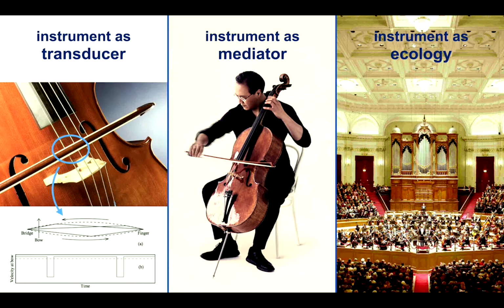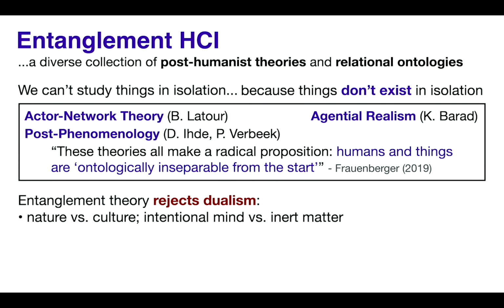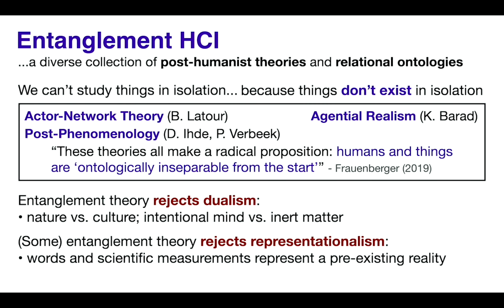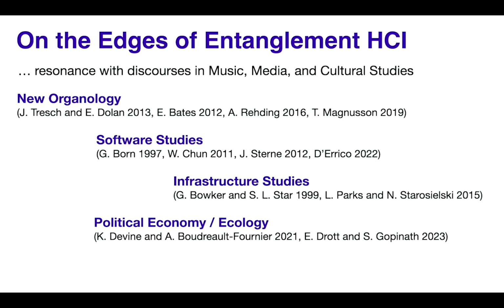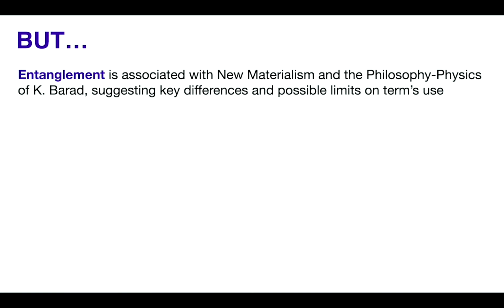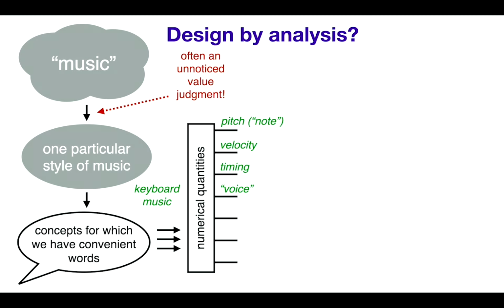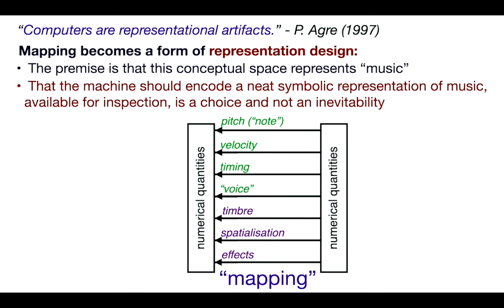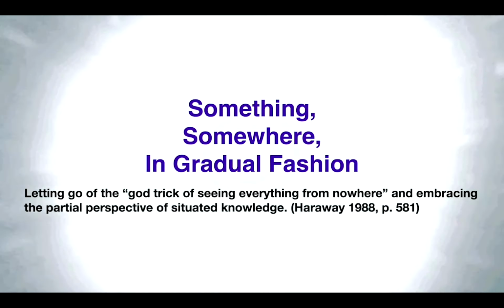CHIME: Landon Morrison + Andrew McPherson - Theorising Entangled Design in DMIs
From the CHIME Annual Workshop, 2023, hosted by The Open University, UK.

A one-day research event for sharing work in the area of music and human-computer interaction.

Authors: Landon Morrison and Andrew McPherson
Title: Theorising Entangled Design in Digital Musical Instruments: Conversation Starters

Paper Abstract:
This talk offers an early report on research being undertaken as part of the RUDIMENTS project, a 5-year ERC grant which seeks to understand the entanglement of social and technological systems in the design and use of digital musical instruments (DMIs). We will discuss entanglement theories which are emerging in parallel in HCI and in music studies, how these perspectives relate to one another, and what they suggest for the future of music-related HCI.